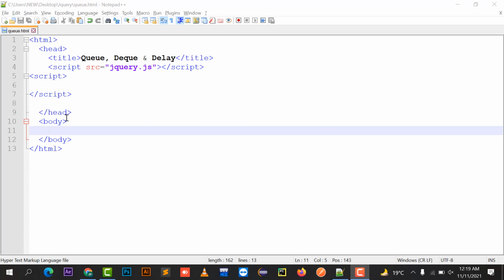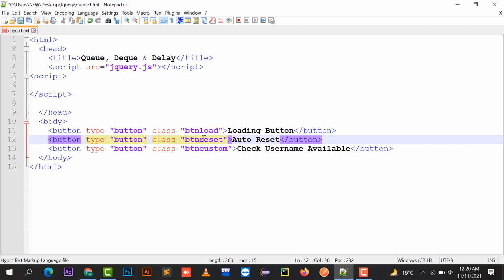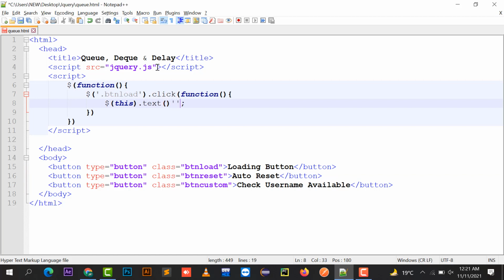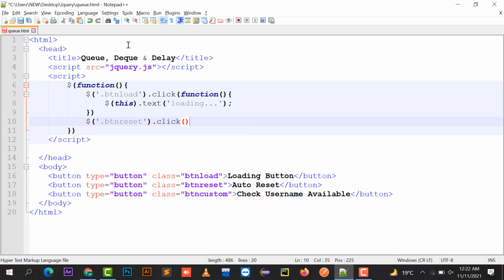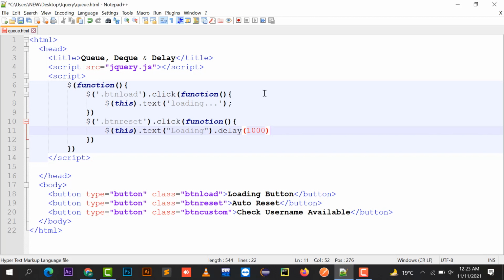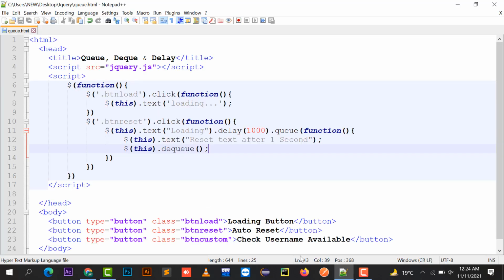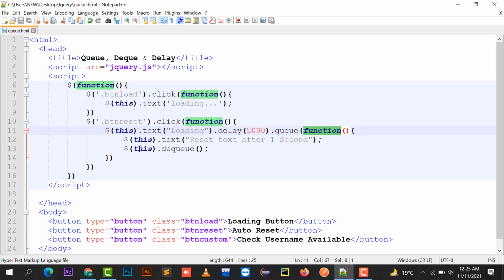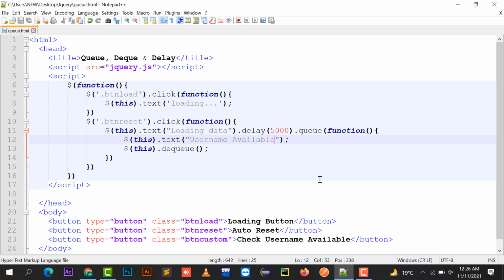QUEUE, DEQUEUE, DELAY Jquery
How to use QUEUE, DEQUEUE, DELAY function in Jquery | Queue Jquery | Dequeue Jquery | Delay Jquery